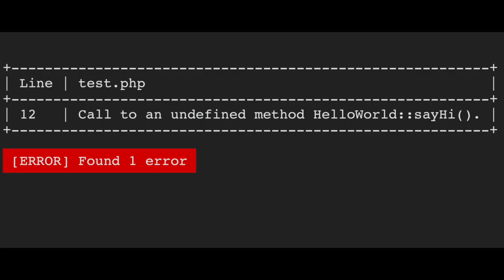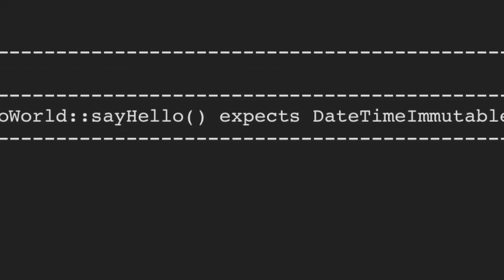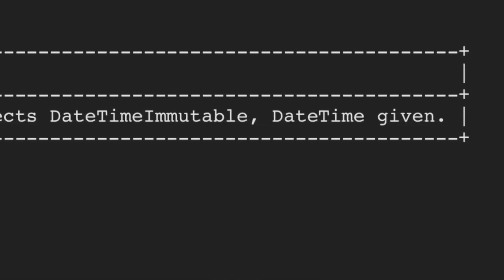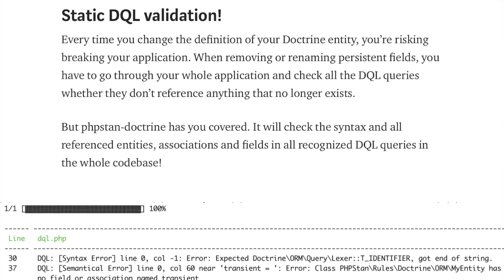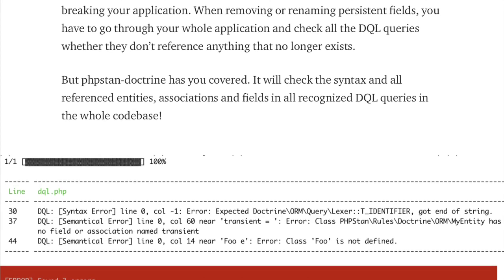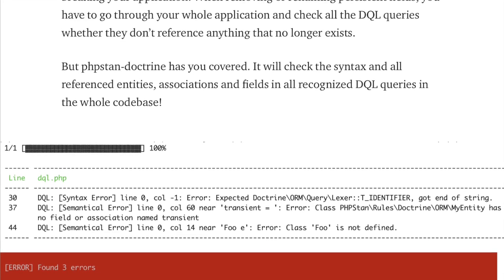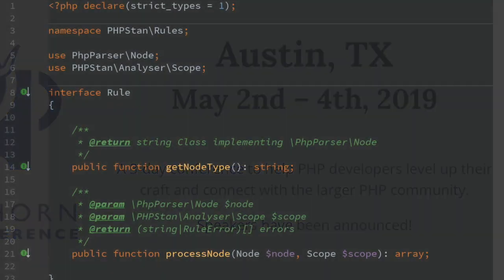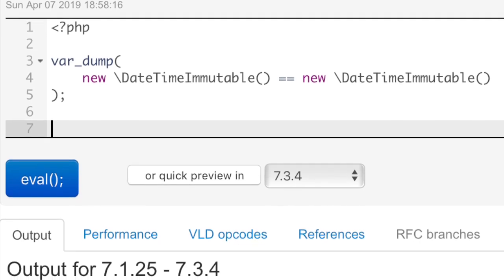PHPStan workshops at Longhorn PHP and PHP Serbia 2019!